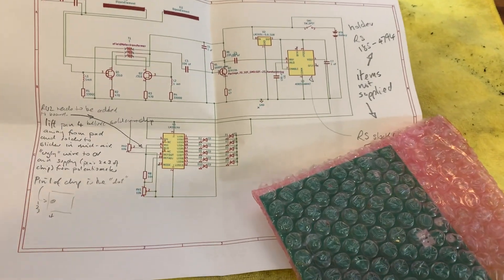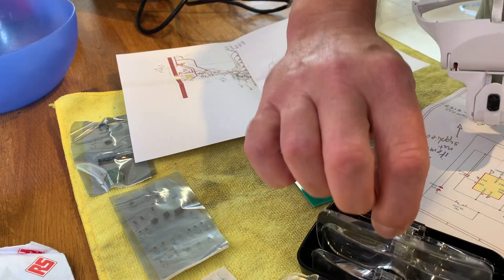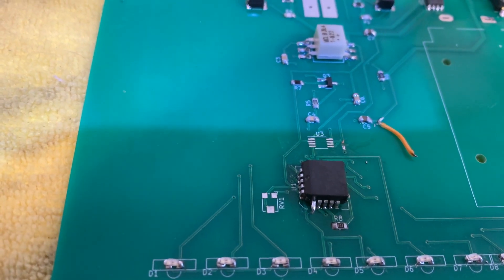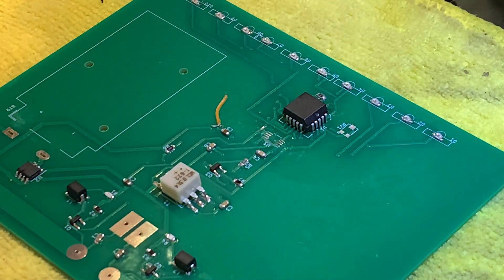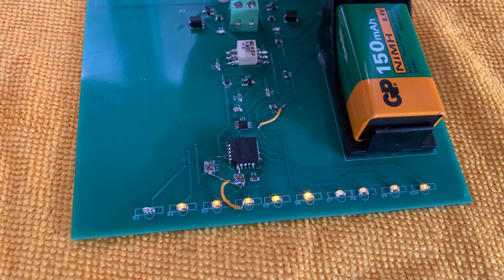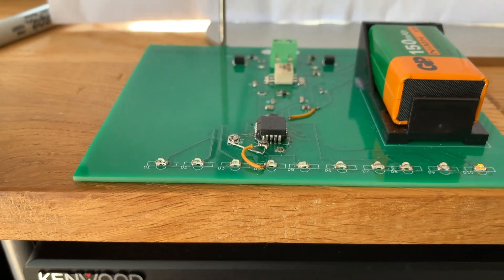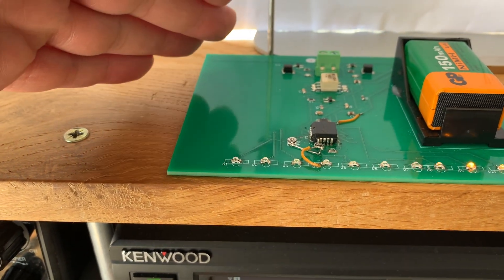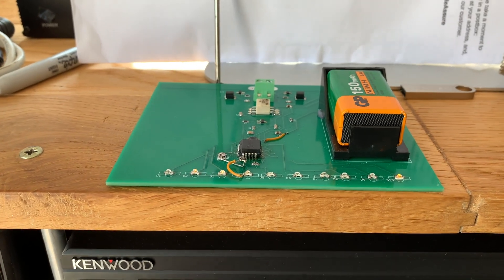RADIO HAM: EMF Detector Build It is not so easy.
A local Radio Amateure friend designed and built a EMF detector and I asked if he would let me have one so I could check my EMF field readings, Yes came the reply, but you will have to build it yourself.
I took about 1millisecond to respond, yes ok... and so this is that kit and how I built it.

Many thanks to John G8CQX for a fantastic bit of kit. it works well, but there is more to measuring EMF fields than meets the eye.

Many thanks
Mike - M0MSN